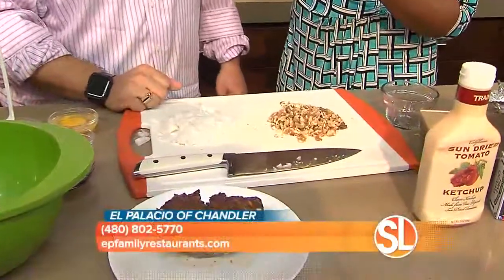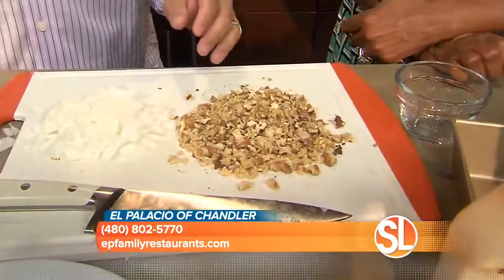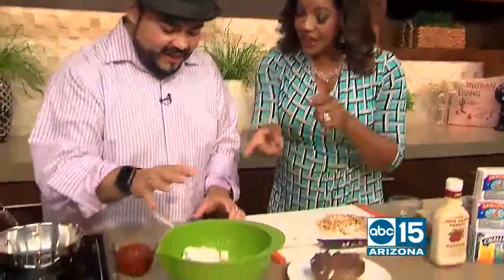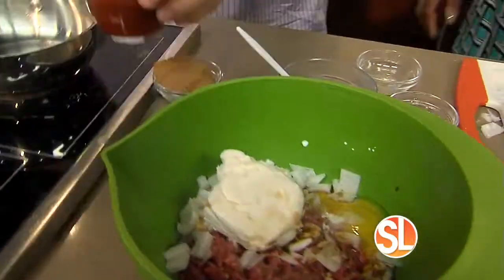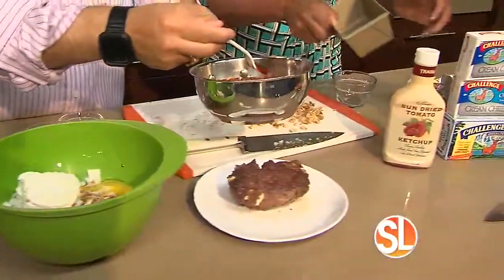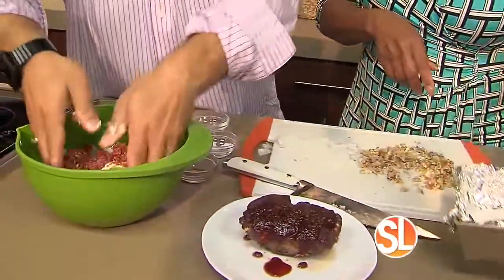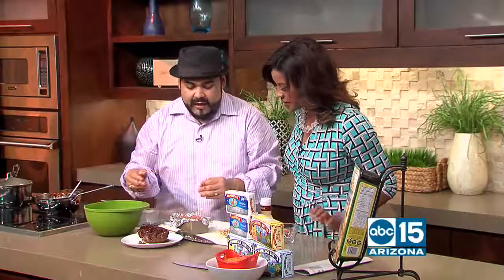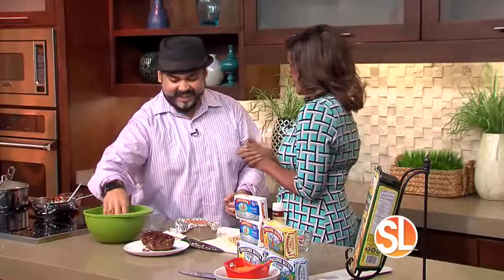Cream Cheese & Walnut Meatloaf with a Sun Dried Tomato Topping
Walnut Meat Loaf
1 lb grass fed ground beef
1/4 lb ground pork
1/4 lb ground turkey
8 ounces Challenge Dairy Cream Cheese
1 1/2 cups finely chopped walnuts
1 egg beaten
1/4 cup finely diced onion
2 tablespoon minced garlic
1 tablespoon Worcestershire sauce
2 tablespoons sea salt
1 teaspoon black pepper
1 teaspoon cumin
1 teaspoon dry mustard
1 teaspoon celery salt

Topping for Meat Loaf
1/2 cup Traina Sun Dried Tomato Ketchup
1/4 cup brown sugar
1 teaspoon dry mustard

Mix all the meat loaf ingredients together in a mixing bowl.  Spread raw meat loaf mix into an uncreased loaf pan that is approximately 9 x 5 x 3 inches.
Mix all the ingredients for the topping together in a separate bowl.
Bake in an over at 350 until the meat reaches an internal temperature of 160 degrees. This should take about an hour.  Add topping to the top of the meat loaf.  Broil the meat loaf for 3 minutes.  Slice serve and enjoy!